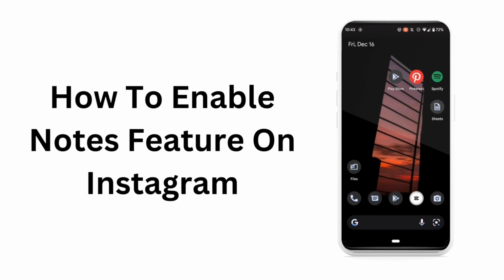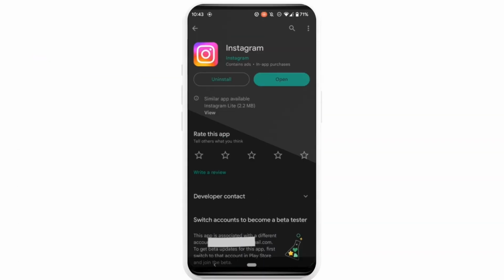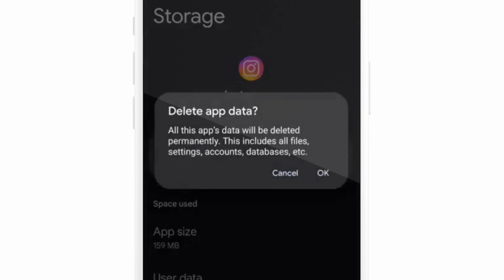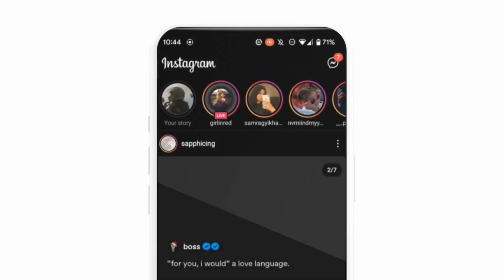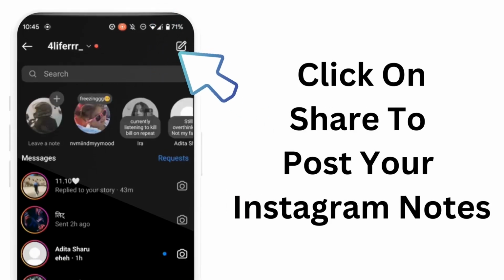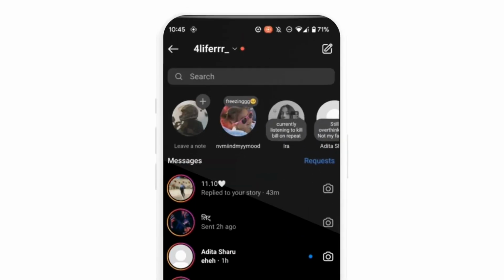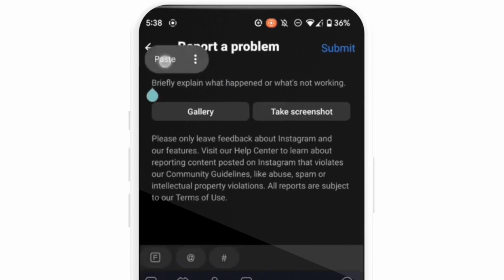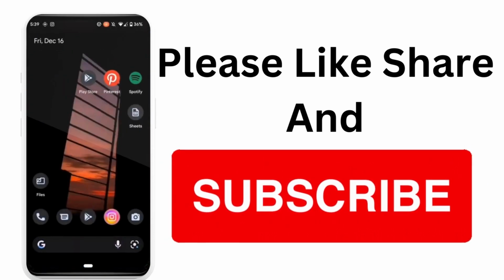How To Enable Notes Feature On Instagram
In this video, we show you how to enable the Notes feature on Instagram. This is a great way to keep track of all your ideas and inspirations for your account!

This is a step-by-step tutorial on how to enable Instagram notes feature on Instagram.

00:00 How To Enable Notes Feature On Instagram
00:10 Update Your Instagram Account
00:30 Clear Data And Cache Of Your Instagram App
01:00 Enable Note Feature On Instagram